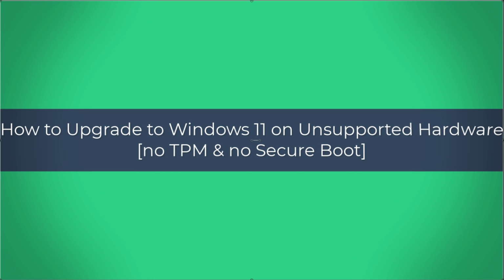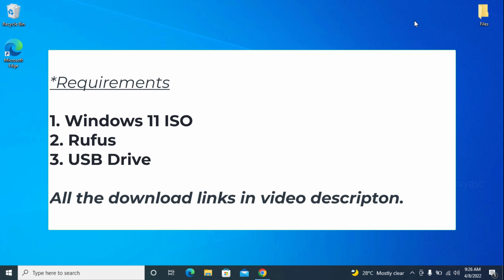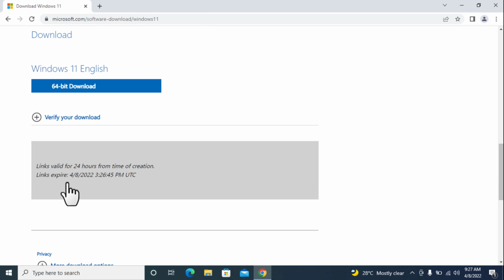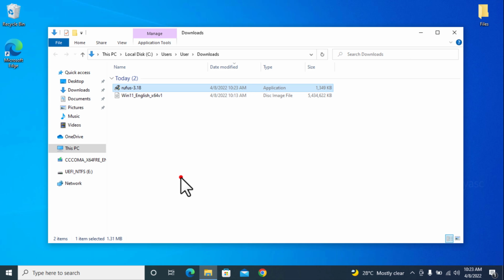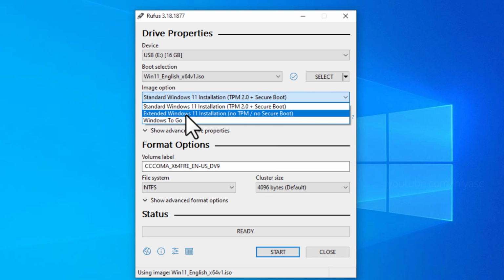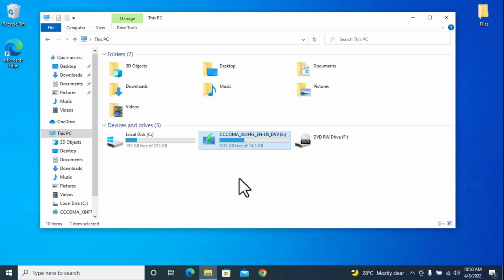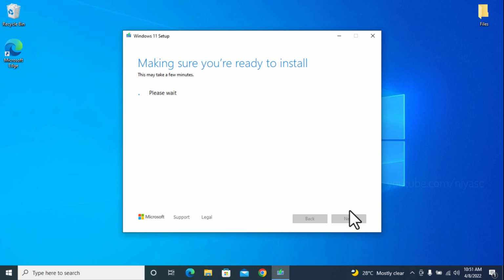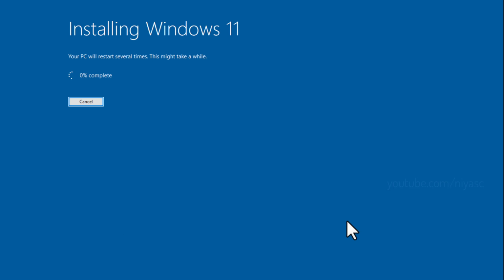How to Upgrade to Windows 11 on Unsupported Hardware | no TPM & no Secure Boot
How to Install Windows 11 on an Unsupported PC, a laptop or desktop system that doesn’t meet the system requirement of Windows 11. There's still a way to upgrade to Windows 11 by removing TPM and Secure boot requirements. How to Fix "This PC can't run Windows 11. The processor isn't supported for Windows 11,

1.
2. Create a Windows 11 USB drive installer without Secure boot and TPM 2.0 using rufus.
3. Now run the Windows 11 setup file inside the USB drive.
4. Windows will go through the installation process and then your pc will restart several times. Follow the usual on-screen directions to install Windows 11.
5. That’s it.

The processor isn't currently supported for windows 11"
How to Fix "This PC can't run Windows 11. The PC must support Secure Boot" Error
How to Fix "This PC can't run Windows 11. The system disk needs to be 64GB or larger." Error
How to Fix "This PC can't run Windows 11. The processor isn't supported for Windows 11." Error
How to Fix "This PC can't run Windows 11. TPM 2.0 is a requirement for running Windows 11." Error